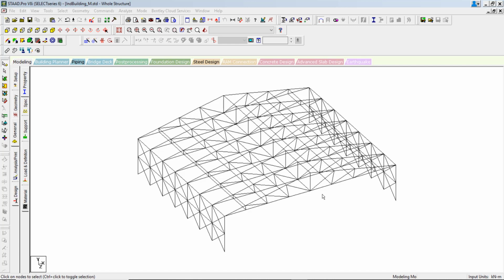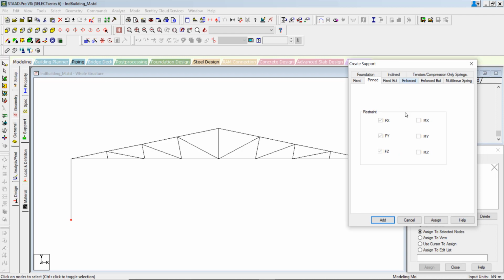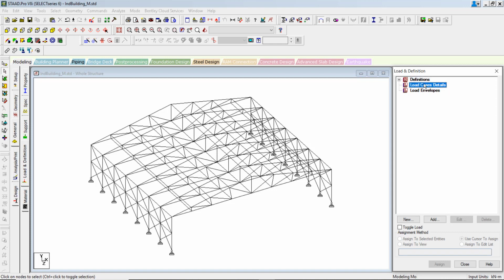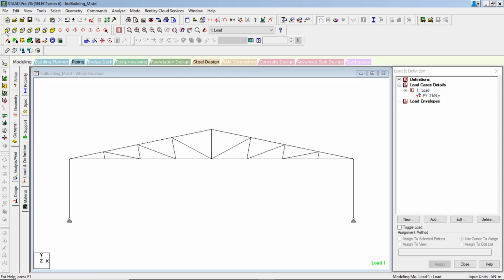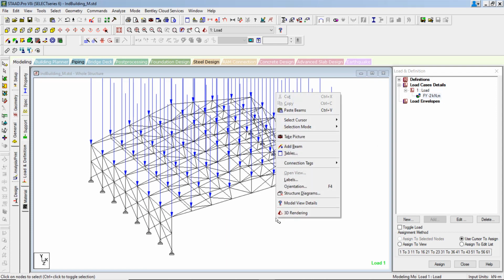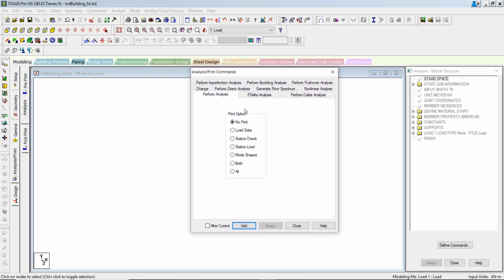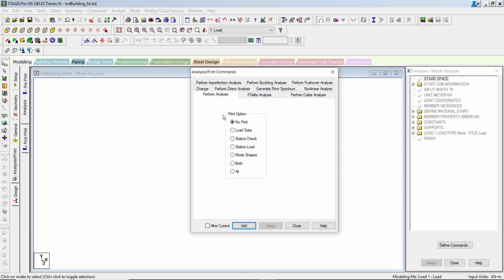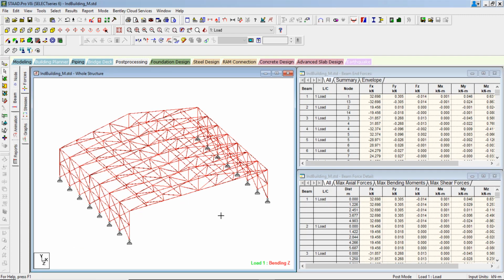Analysis and Design of Industrial Building Roof Truss (Part 3) - Analysis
Steel Design, Truss, Modeling, Loads, Analysis and Design. In This video, we created a model of Roof Truss for Industrial Building.

Steel Design # Tension Member Design # Truss Member Design